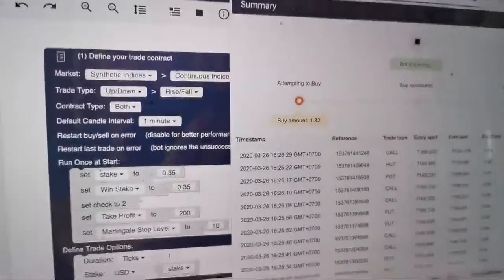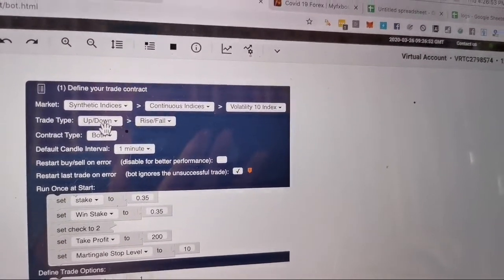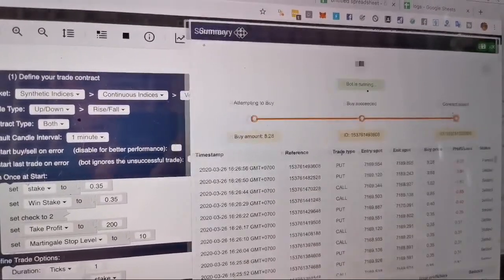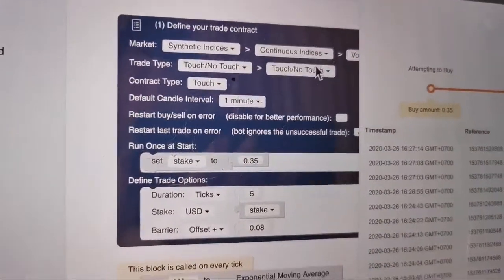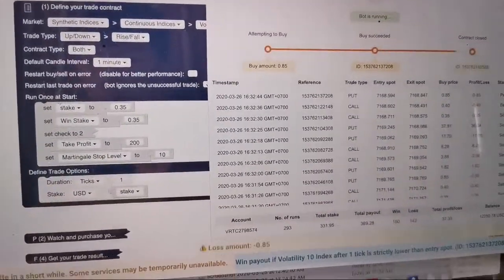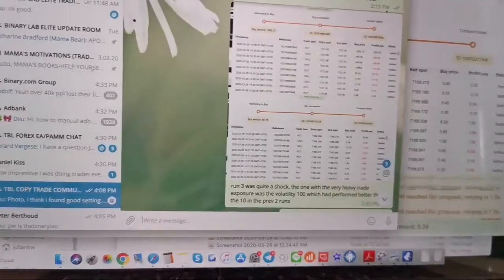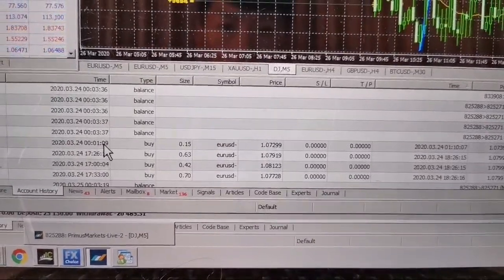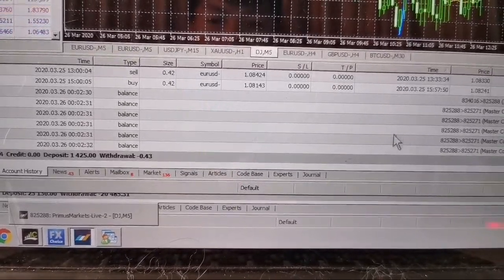How To Make Money Online During Covid 19 Through Automated Trading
Half my life I spent refining trading methods and geeking out about trading. I just found a very easy solution to make make money during Covid 19 - using just mathematical formulas applied to binaryoptions, not even trading methods! By just running an automated binarybot, you can actually make $50-80 per hour, consistently! Watch the video for details.

Unfortunately right now I need to be exclusive, because for this to be worry-free only those who are willing to start with at least $2k should write in for details. Lower balances I CANNOT guarantee you will not blow your account, until i continue doing endurance tests for the next 1 week.